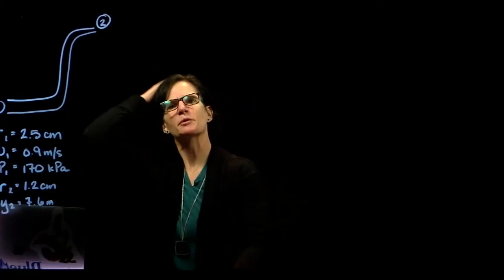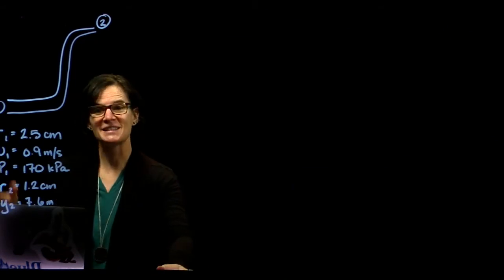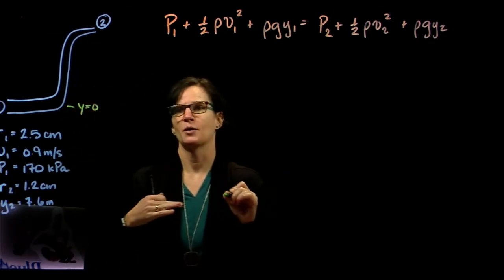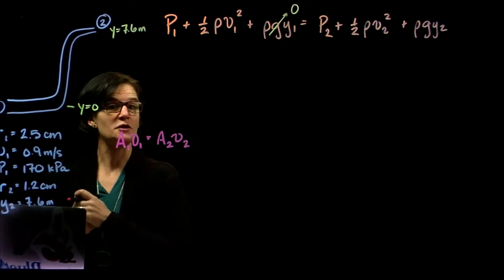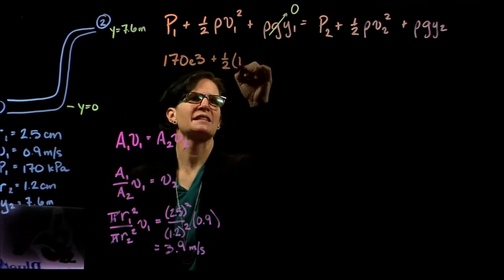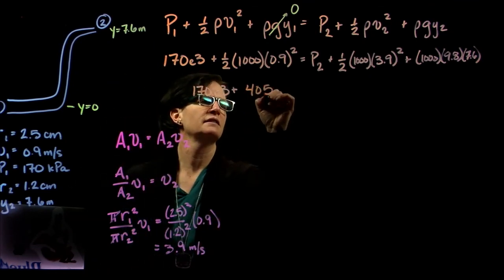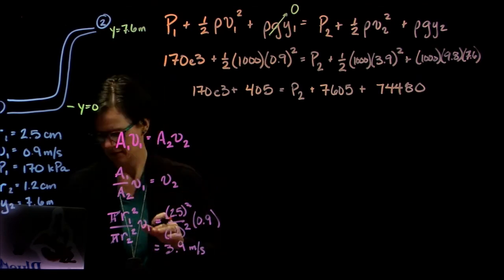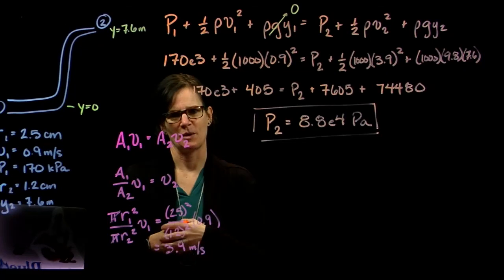Bernoulli's Equation Example Problem - water heading to second floor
A water pipe having a 2.5 cm inside radius carries water into the basement of a house at a speed of 0.90 m/s and a pressure of 170 kPa.  If the pipe tapers to 1.2 cm and rises to the second floor 7.6m above the input point, what is the pressure at the second floor?